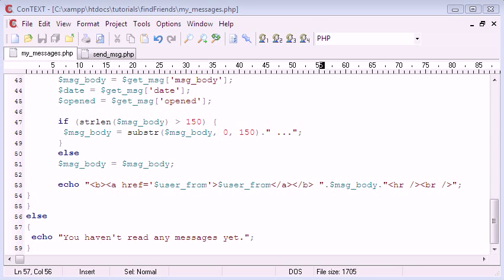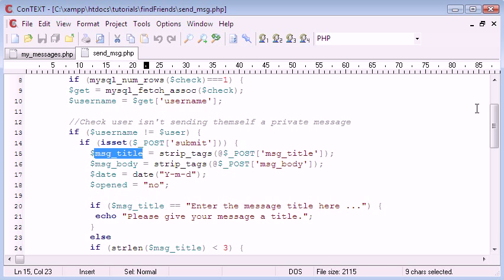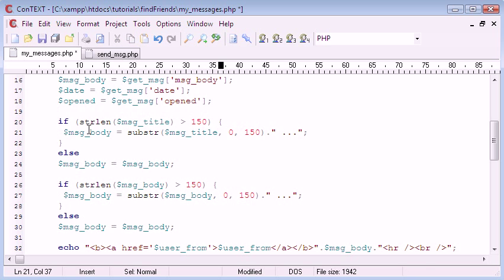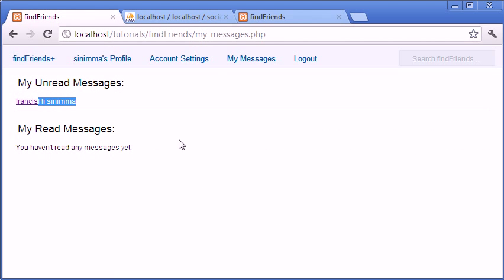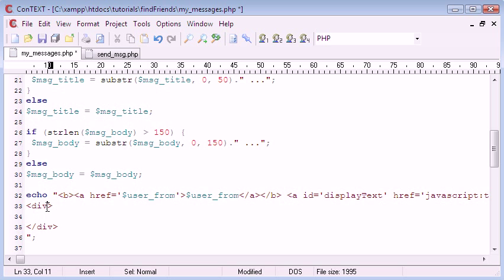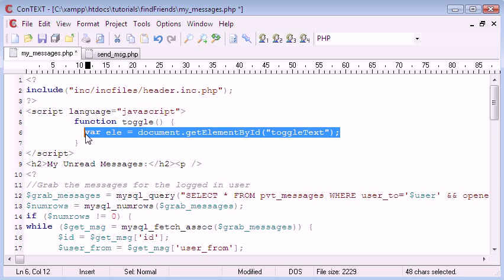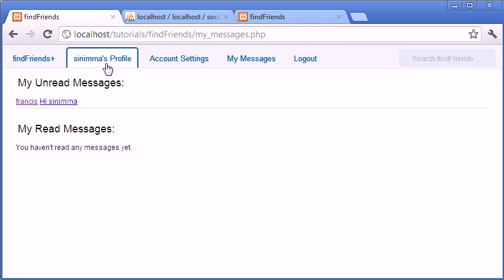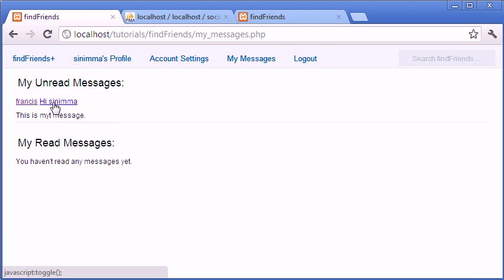How to Make a Social Network from Scratch: Part 25 - Improving the Inbox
In this episode we will be improving the existing inbox on the my messages page.